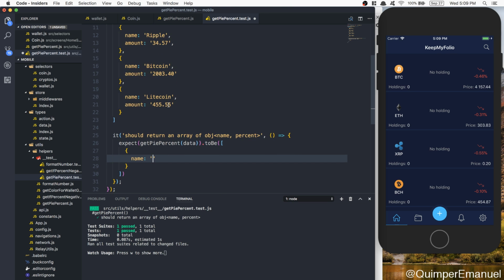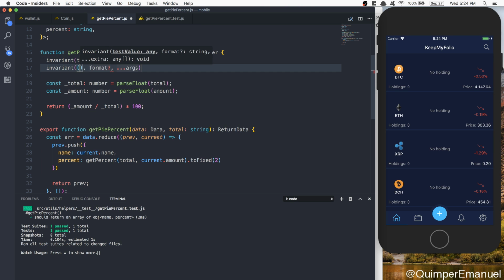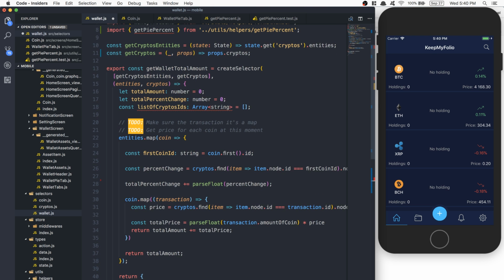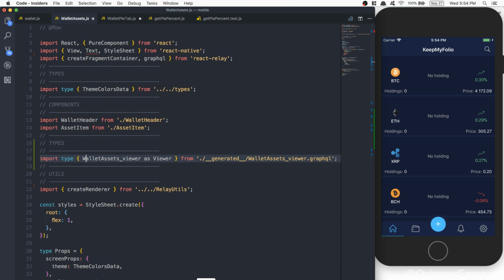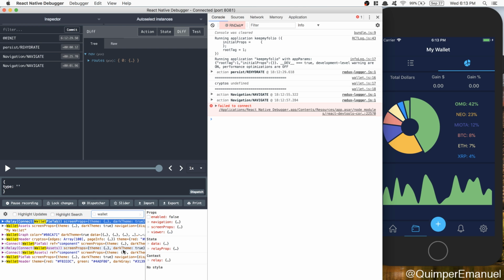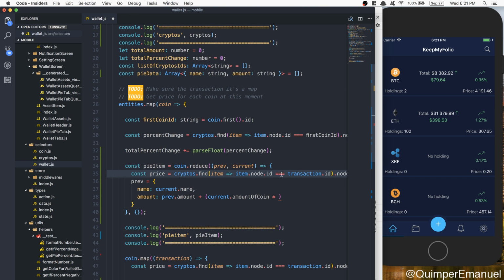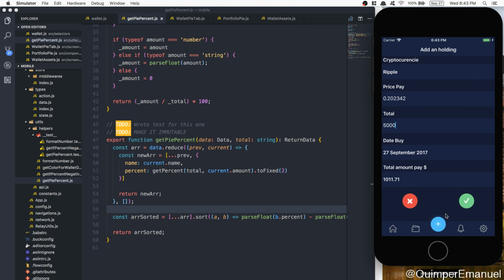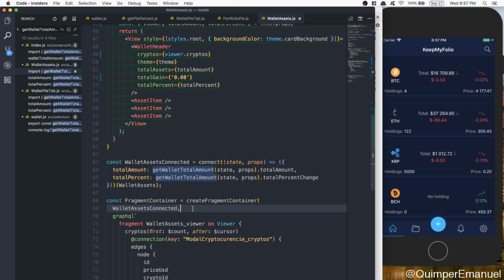LiveStreaming Building a Crypto portfolio app with React Native